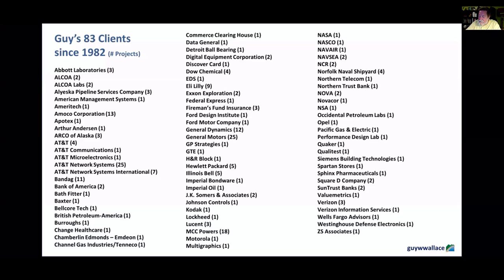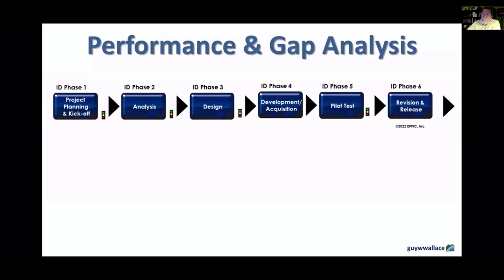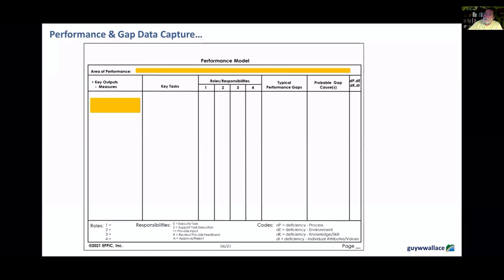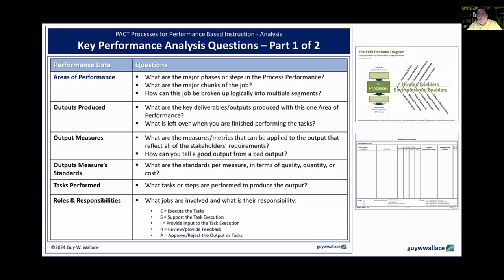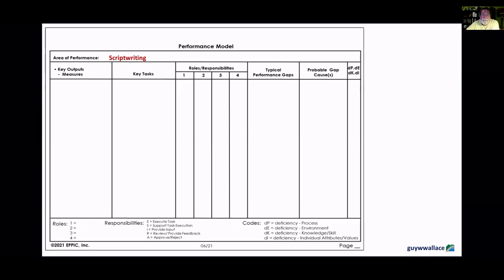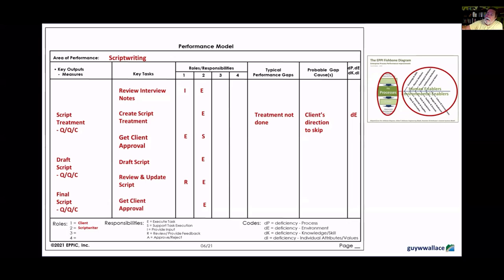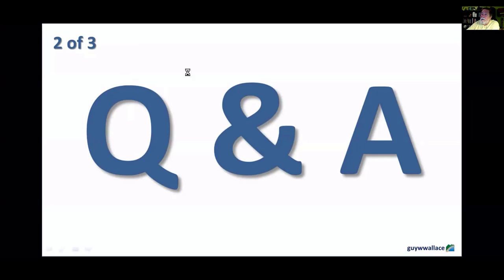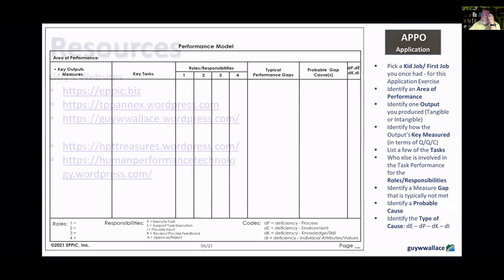Performance & Gap Analysis - Part 1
I did a webinar for Boise State on 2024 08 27 about my approach to Performance & Gap Analysis, one of my 4 Instructional Analysis methods.

I first learned the methods of the late Geary A. Rummler, PhD, back in 1979, and I adopted and adapted from him and others to create my methods.

This first part is the webinar, and the second part is an extended Q&A session with the students.